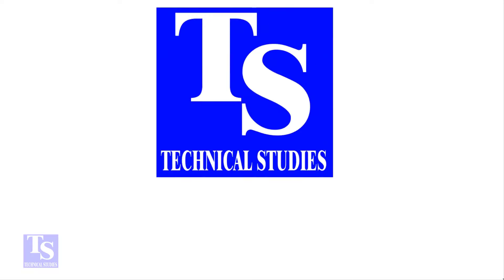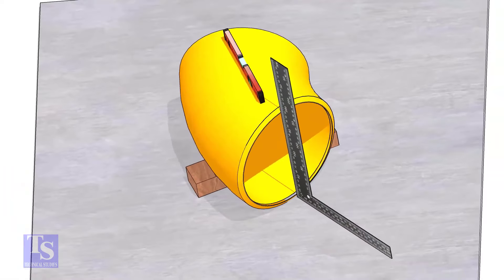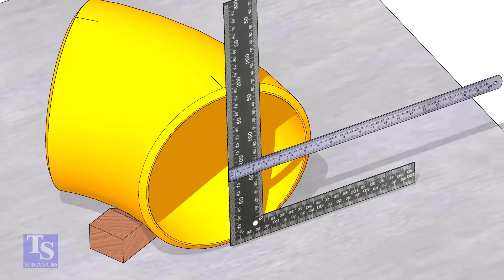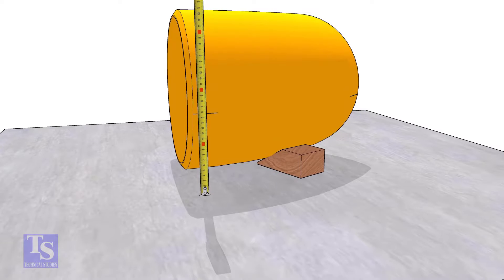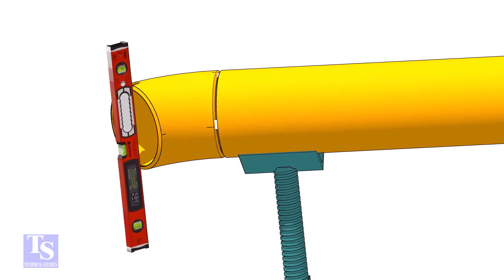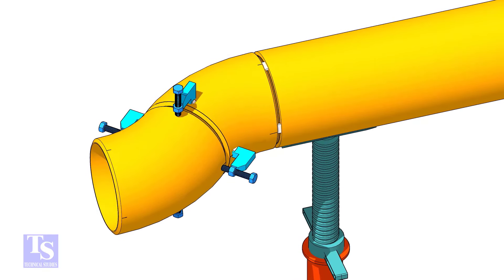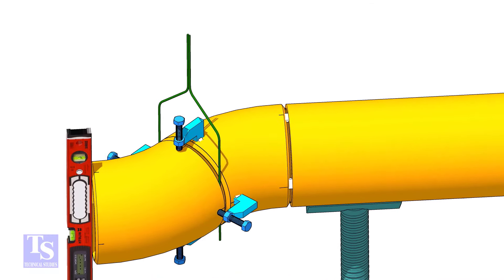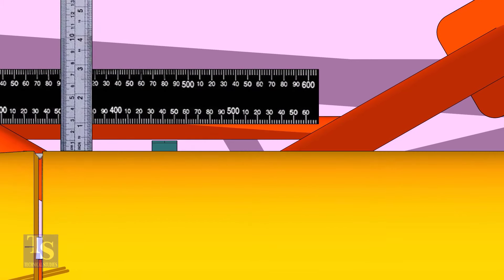HOW TO FIT UP A 45-DEGREE ELBOW TO ANOTHER 45-DEGREE ELBOW TUTORIAL FOR BEGINNERS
How to fit up a 45-degree elbow to another 45-degree elbow.  @technicalstudies.